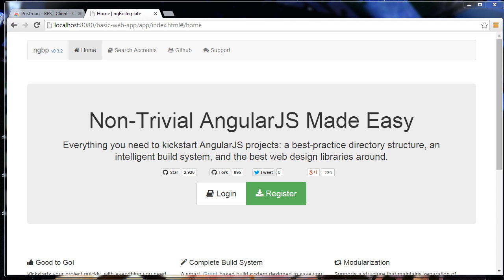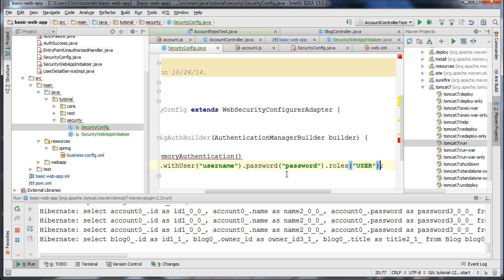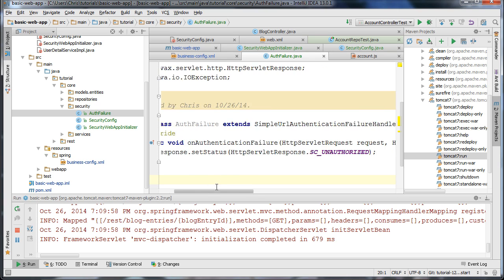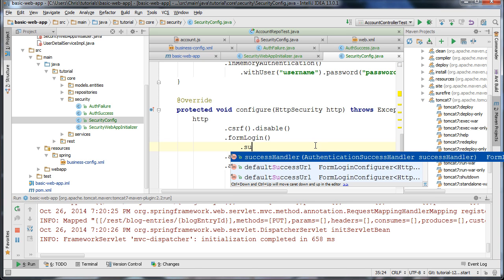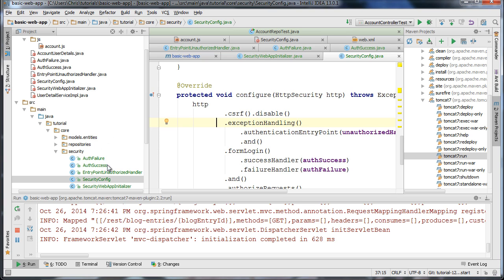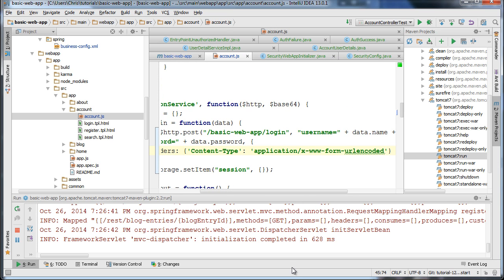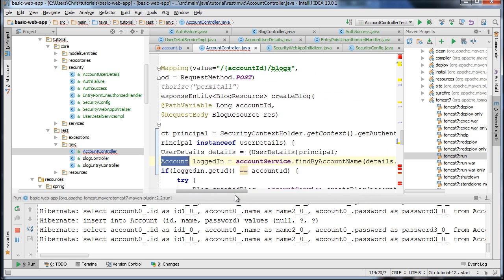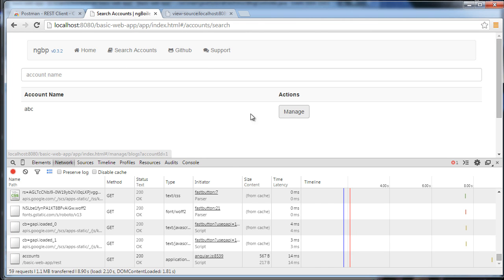Web Development Using Spring and AngularJS - Tutorial 12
Spring Security - Authentication and Authorization - a Whitelisting Approach. Covering integration with AngularJS